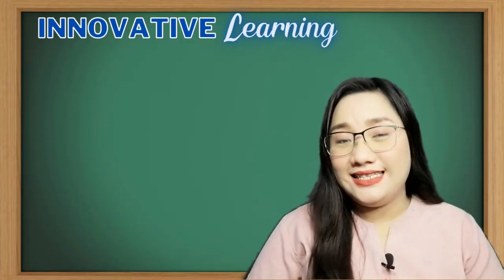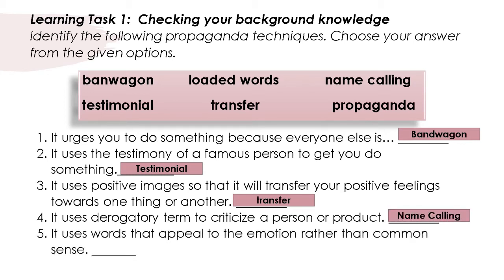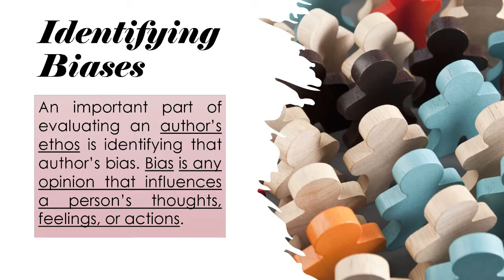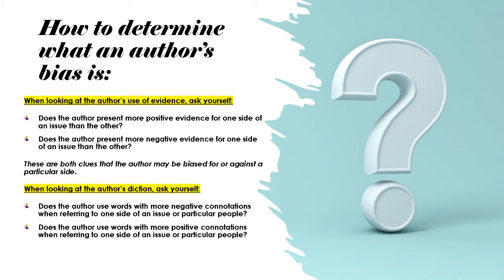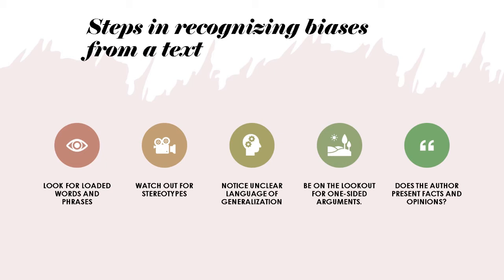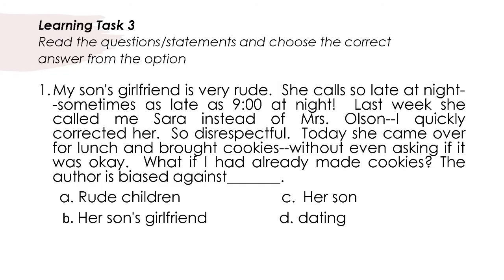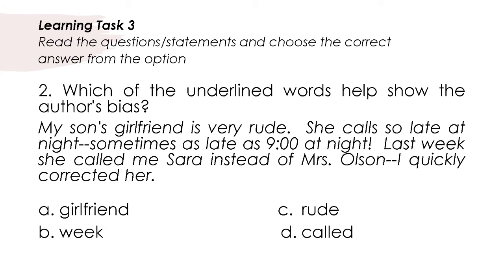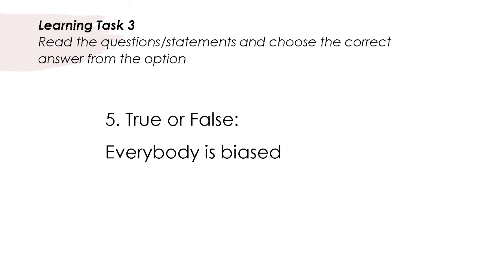Examine Biases Made by an Author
This video lesson is for all Grade 8 students who are under the Modular and Online Distance Learning Modality. This lesson is for weeks 1-2 of their learning packet.
At the end of the lesson, the students will be able to;
  A. define what bias is;
  B. identify biases made by the author; and
  C. determine the biases in the given statements